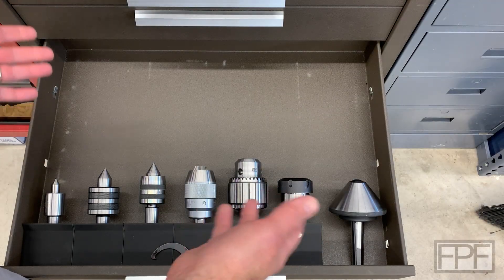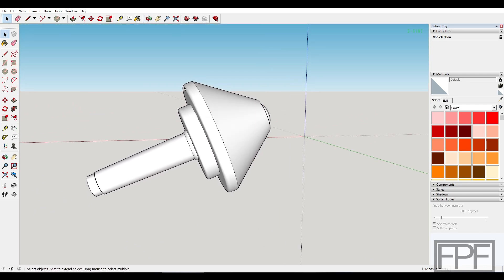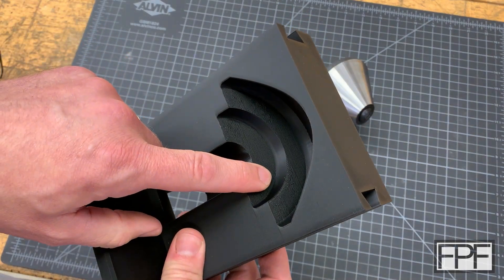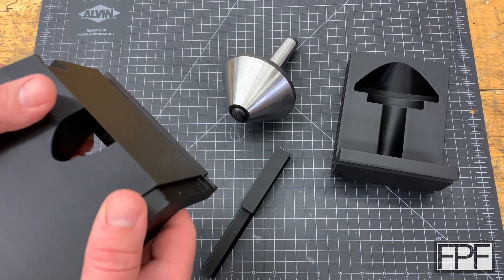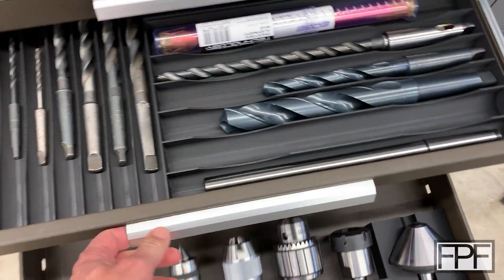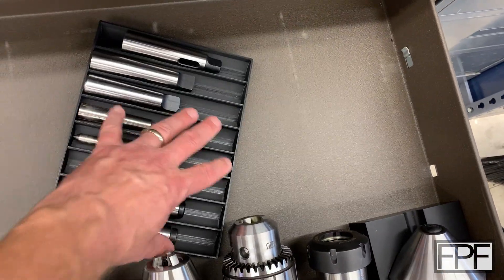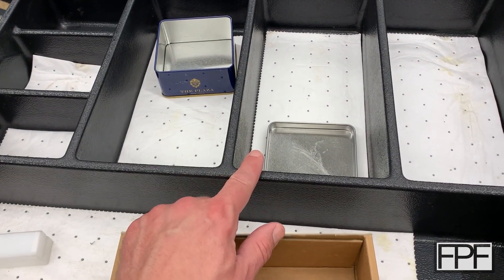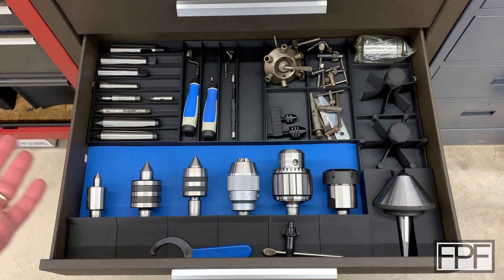3D Printed Taper Tooling Drawerganization for Kennedy Chest - Part 2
Black PLA

kennedy
chest
MT3
3MT
pipe
center
live
inserts
custom
sized
tapered
tooling
organize
rack
slots
functional
print
fpf